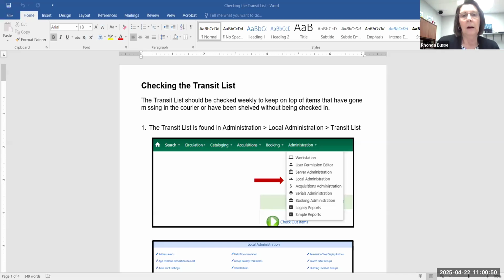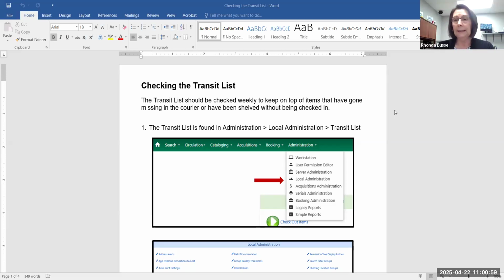MEC Circulation Meeting 04/22/2025